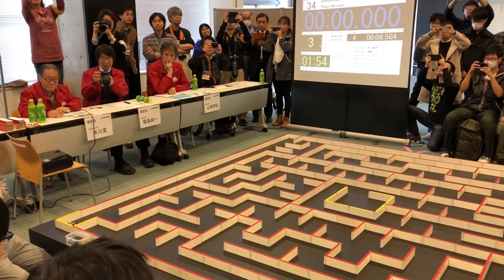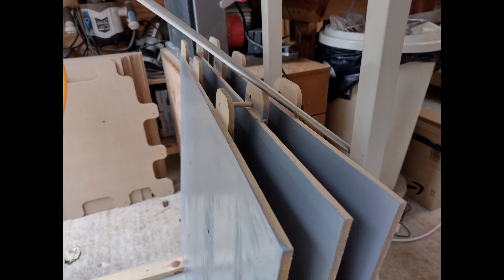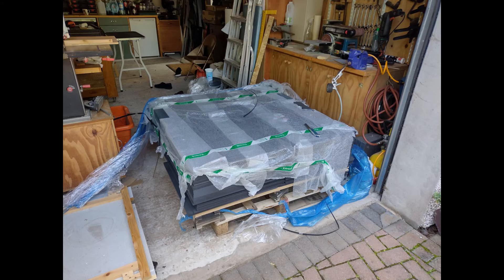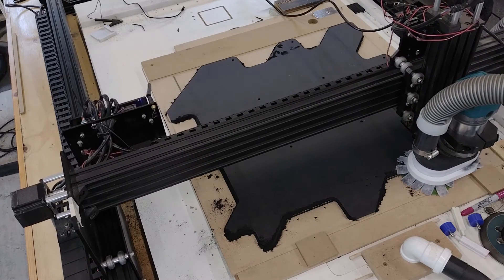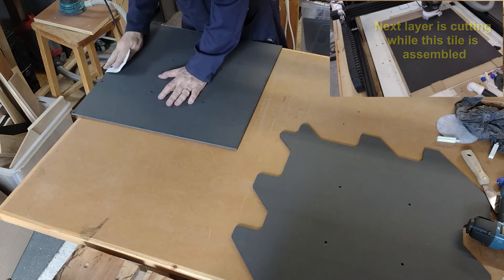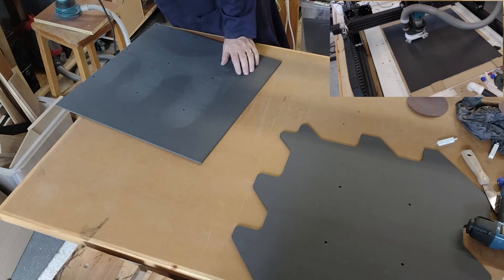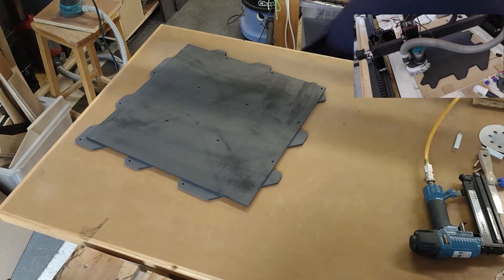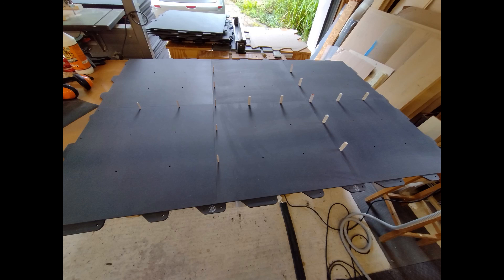How to make a micromouse maze 2023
Building a flexible micromouse contest maze is a bit of a challenge. We needed a design that could be easily stored and transported and that could be assembled quickly and easily. Using tiles, 540mm square, achieves these goals and lets individuals have a few tiles for practice. They can assemble these in a variety of configurations to suit their needs and the available space.

UKMARS is the UK Micromouse and Robotics Society.

UKMARS is an organisation focused on promoting Micromouse and other robotics competitions in the UK and internationally.

You can find details for our UKMARSBOT training robot and its source code on Github
Background on the design of the maze can be found on Github